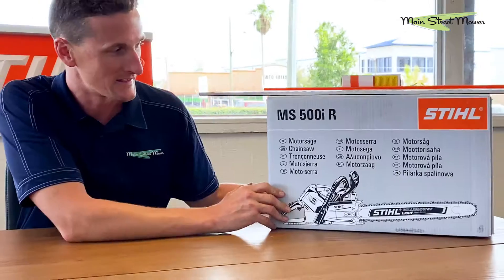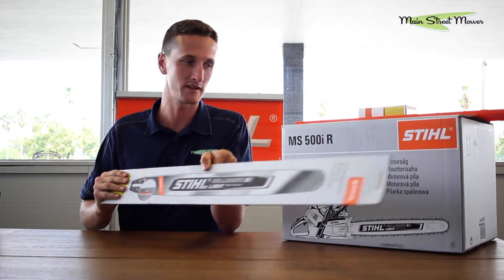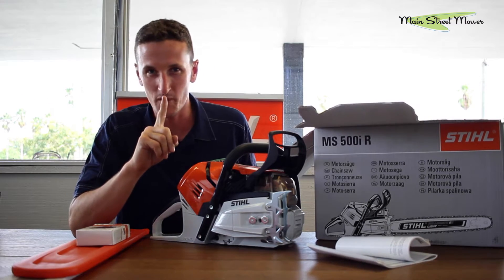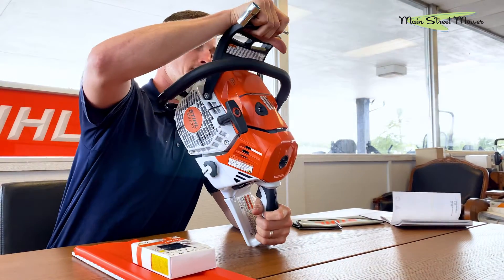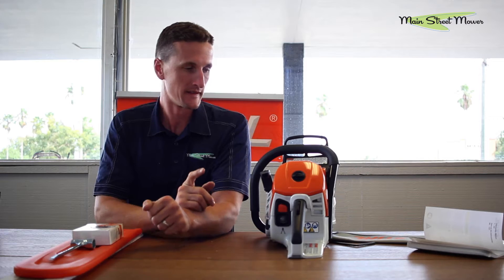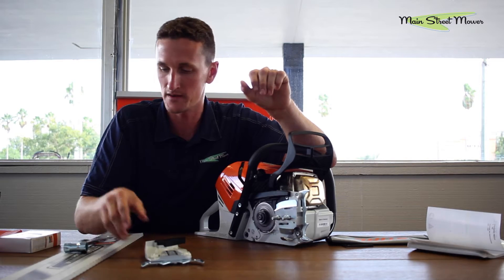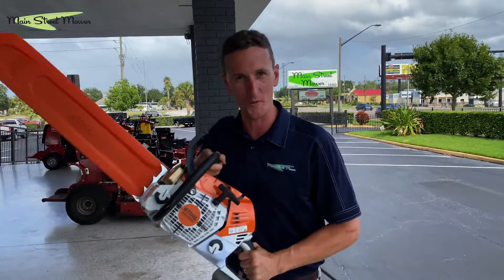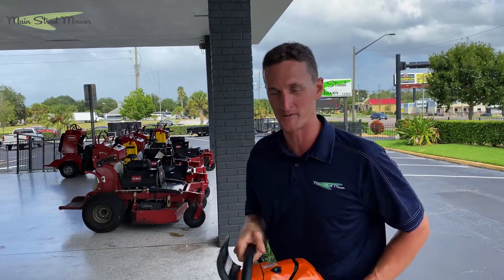STIHL MS500i - First Look USA - 1st Ever fuel-injected Chainsaw!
Welcome the Chainsaw of the Future, STIHL MS500 i. The 1st ever fuel-injected Chainsaw. A dream imagined 60+ years ago, has finally come to life!

Main Street Mower presents to you, the first look of the STIHL MS500 i, in the US. Join Stu as he unboxes and explains all the ground breaking features of the 1st of it's kind chainsaw.

The STIHL MS 500i leverages electronic fuel injection to provide users with increased engine power, which translates to an incredible power-to-weight ratio, easier starting and consistent performance. It's this level of innovation and ingenuity that sets the MS 500i apart from its competitors.

Now available at Main Street Mower Winter Garden & Clermont.

Price List:
Bar Length     |     Prices
16"                         $1,289.95
18"                         $1,299.95
20"                         $1,309.95
25"                         $1,319.95
28"                         $1,329.95
30"                         $1,339.95

ES Light Guide Bar
(Lightweight)     |        Prices
MS500i 25L                $1,369.95
MS500i 28L                $1,379.95
MS500i 32L                $1,389.95
MS500i 36L                $1,399.95

Track: Calli Boom & RYVN - Virtue